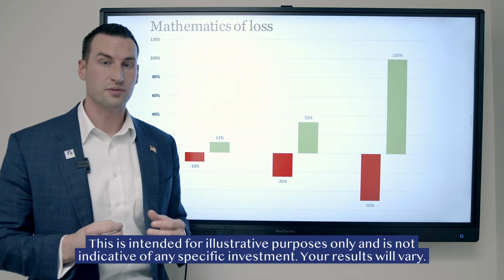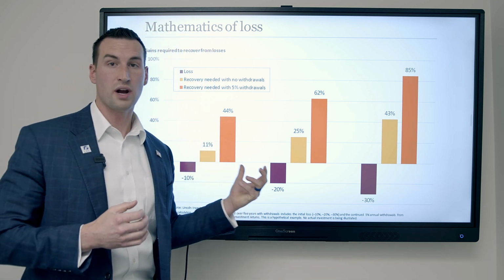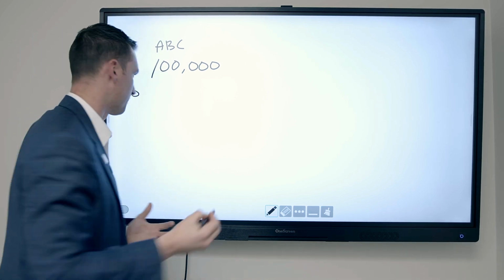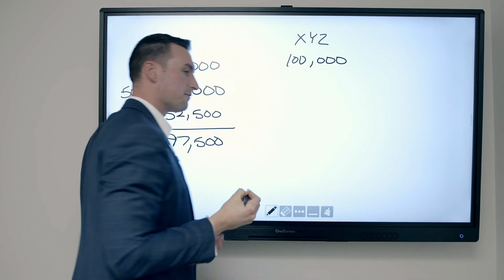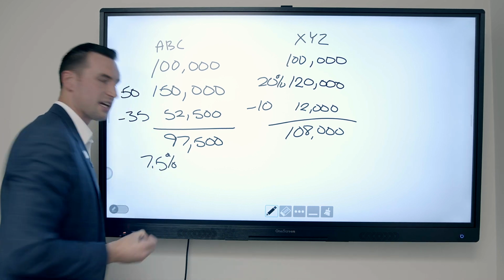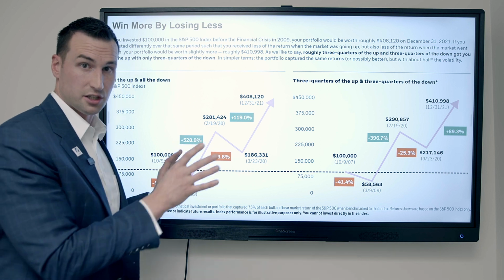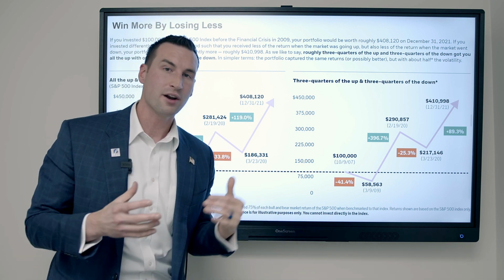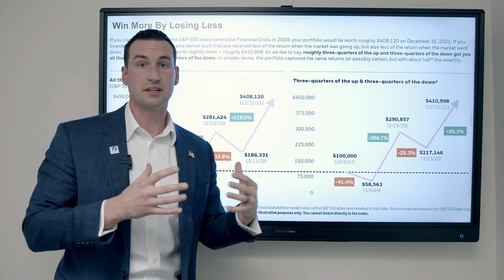Market Math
Spencer Ford, CEO and Certified Financial Planner at Conservative Financial Solutions, explains the concept of Market Math.